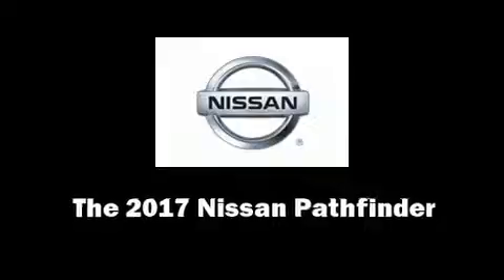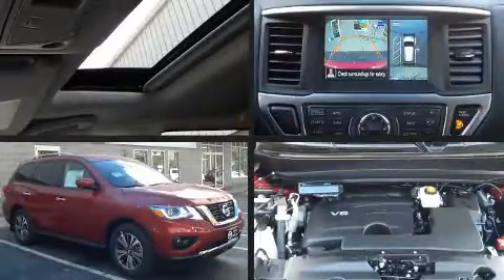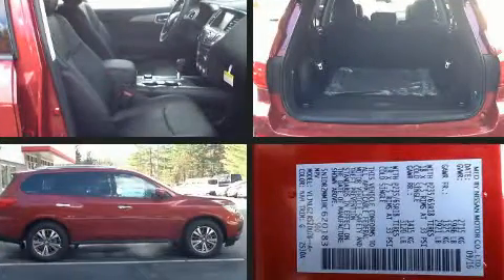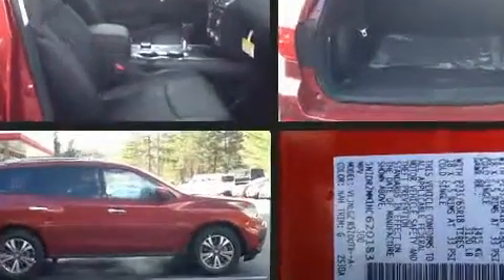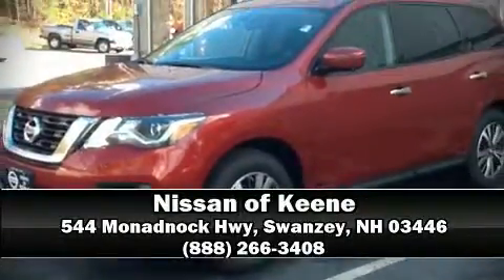2017 Nissan Pathfinder SL in Swanzey, NH 03446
Treat yourself to a test drive in the 2017 Nissan Pathfinder. It features an automatic transmission, 4-wheel drive, and a 3.5 liter 6 cylinder engine. It's equipped with tons of terrific amenities, but it won't break your budget. Like leather upholstery, a built-in garage door transmitter, a power seat, a blind spot monitoring system, heated front and rear seats, turn signal indicator mirrors, remote keyless entry, and 1-touch window functionality. Third row seats expand the maximum passenger capacity to 7. For drivers who enjoy the natural environment, a power moon roof allows an infusion of fresh air. You and your passengers will enjoy the stereo system, which includes a CD player with MP3 capability, steering wheel mounted audio controls, and 13 speakers, providing excellent sound throughout the cabin. Nissan also prioritized safety and security by including: head curtain airbags, front SIDE impact airbags, traction control, brake assist, a security system, an emergency communication system, and 4 wheel disc brakes with ABS. With electronic stability control supplementing mechanical systems, you'll maintain precise command of the roadway. Our sales staff will help you find the vehicle that you've been searching for. We'd be happy to answer any questions that you may have. Stop by our dealership or give us a call for more information.